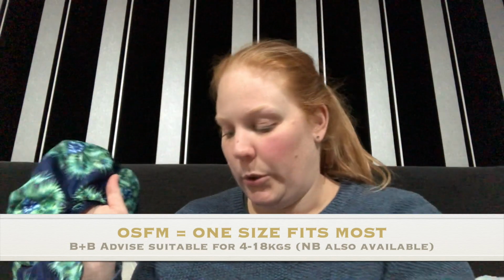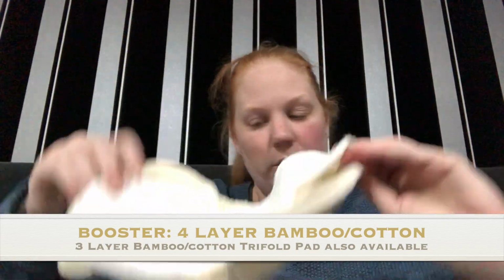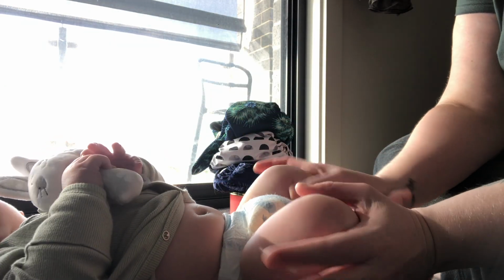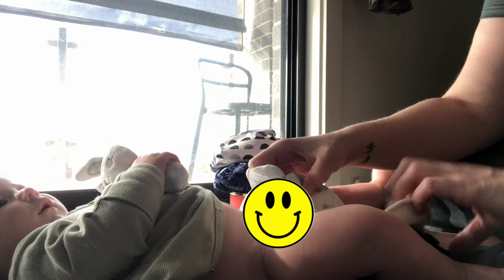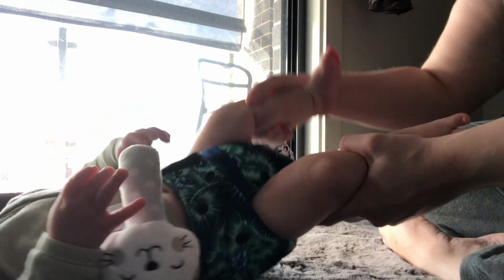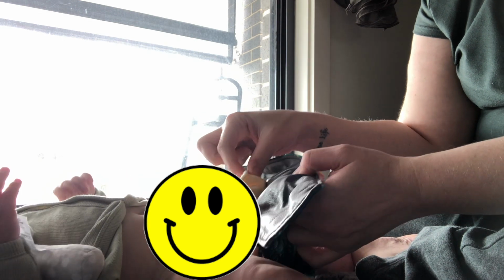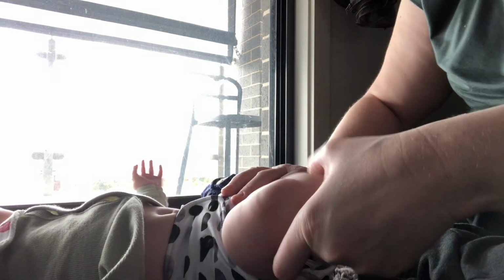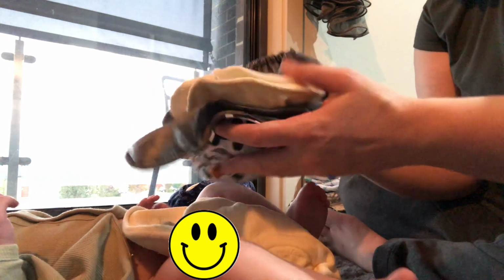Bare and Boho Review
Here is my Review for Bare and Boho OSFM Nappies Version 2!

MCNMummy Xx